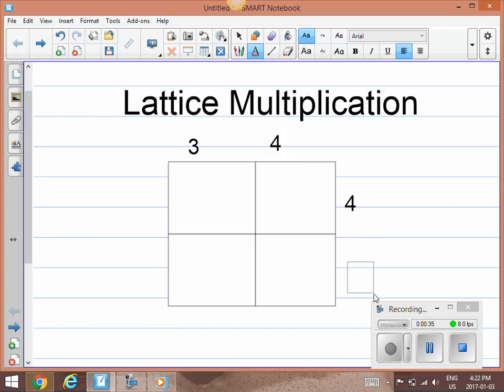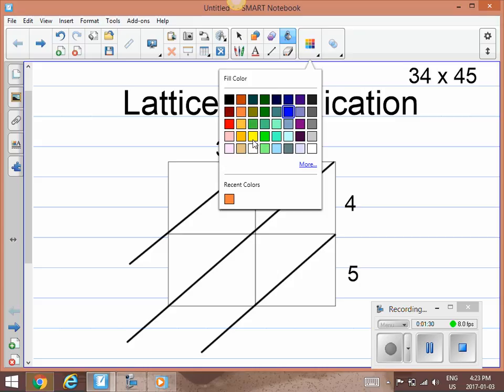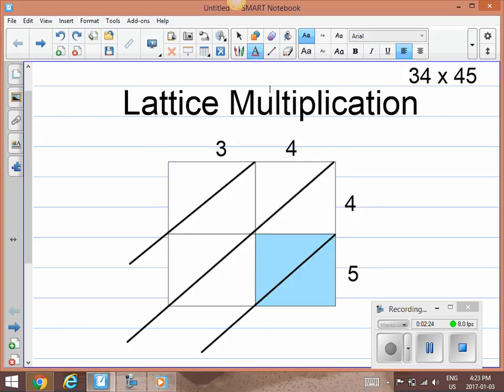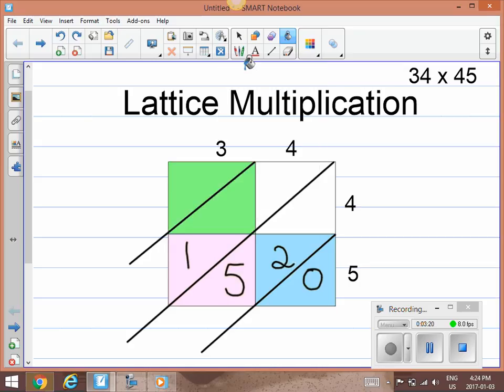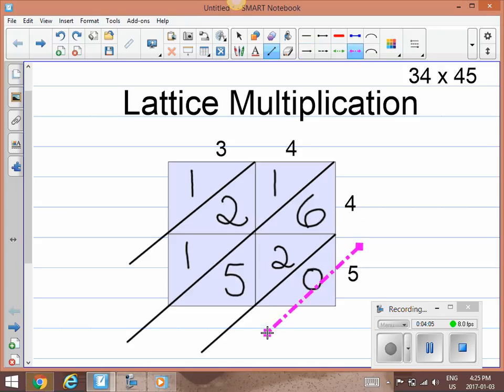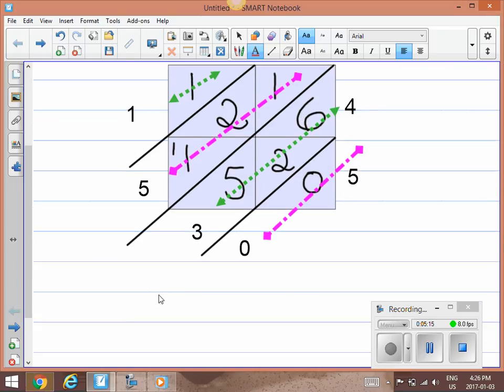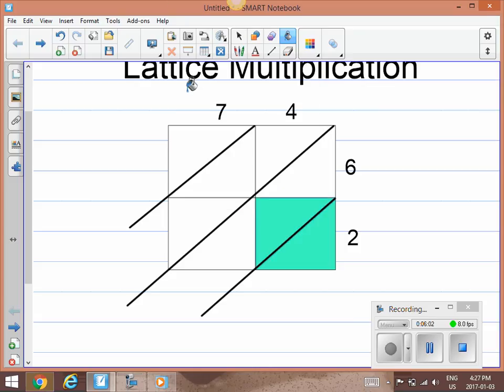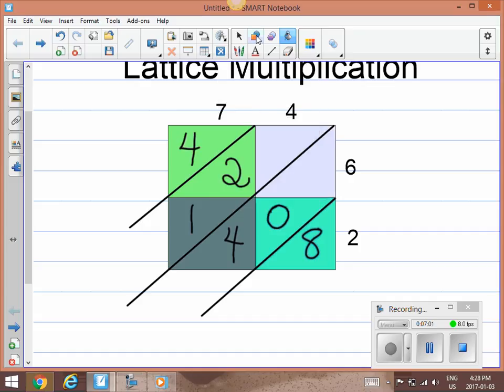Lattice Multiplication Part 2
Part two - More examples
Using the lattice set up to multiply two digit by two digit numbers
YCS GSSD
C.Schmelinsky